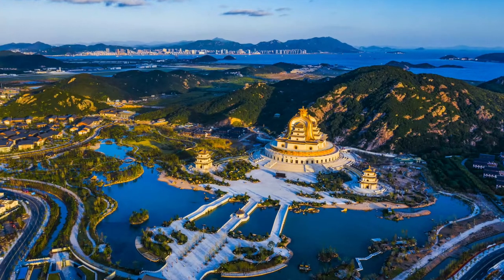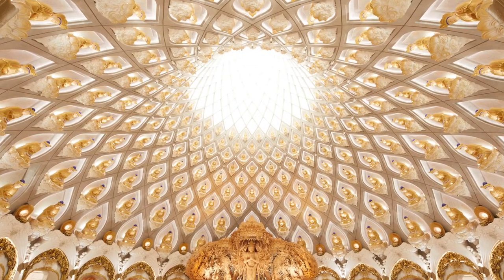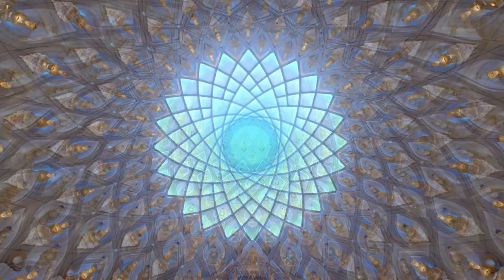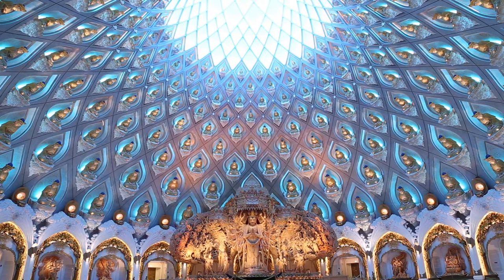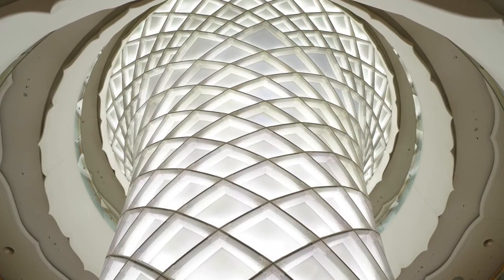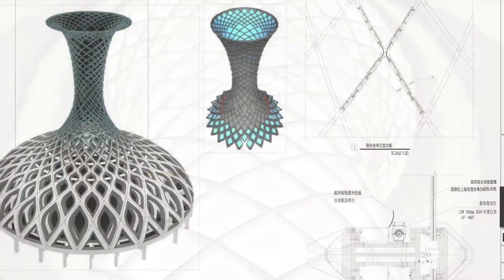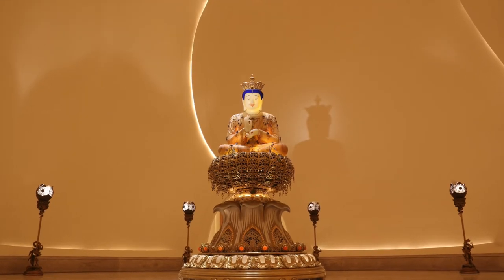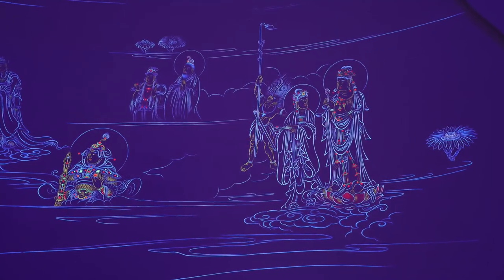Guanyin Altar – 2022 IALD Award of Excellence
The lighting design for Guanyin Altar in Zhoushan, Zhejiang, China by Shanghai ATL Lighting Design Co., Ltd is a recipient of an Award of Excellence from the 39th Annual IALD International Lighting Design Awards.